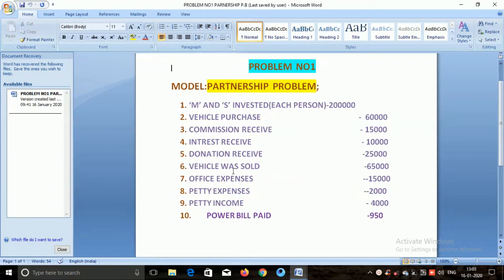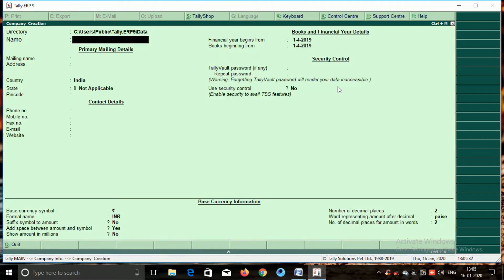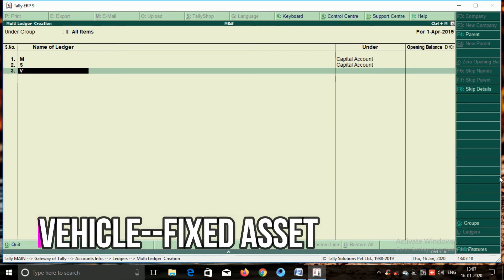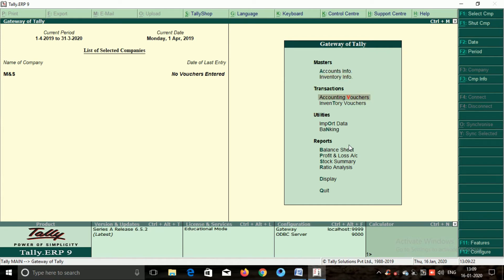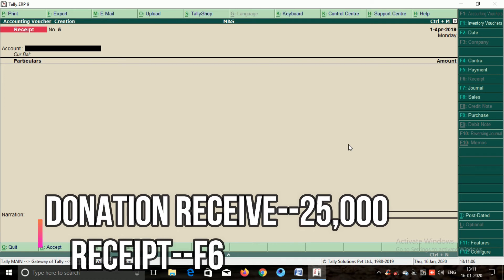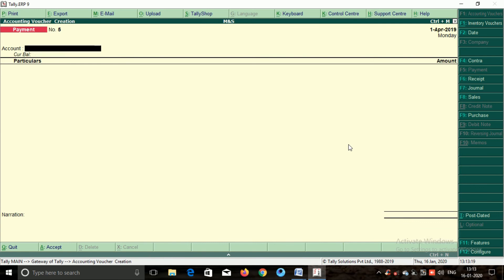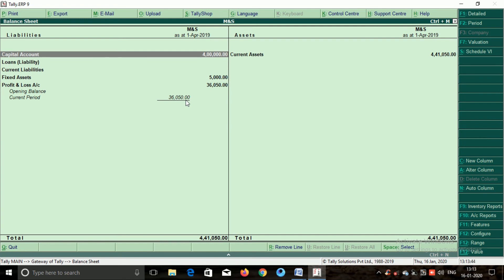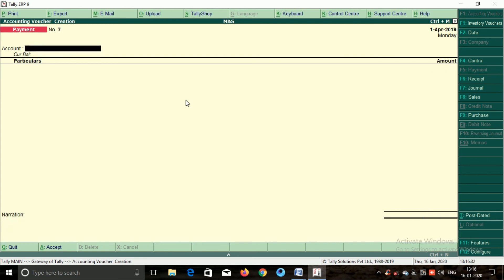Partnership problems (how to transfer p/l to partners capital) in telugu Tally erp9 with subtitles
Partnership problems in tally ERP 9 with shortcut keys and english subtitles hope you like this video thanq👌👌😫